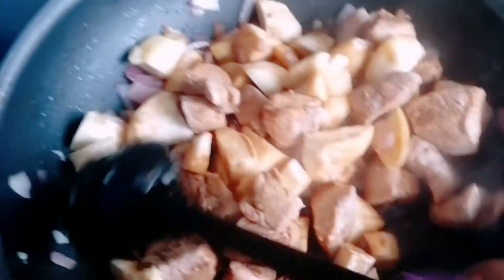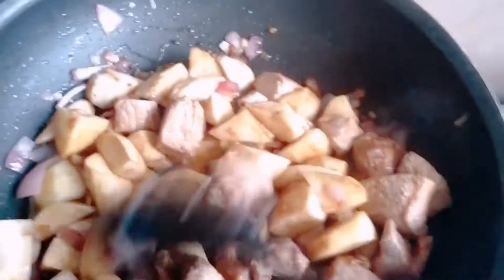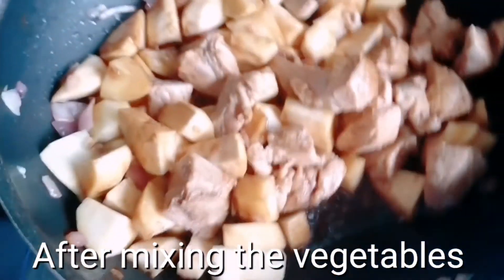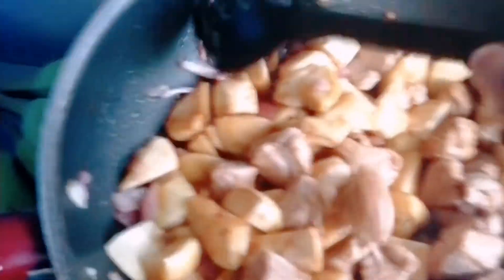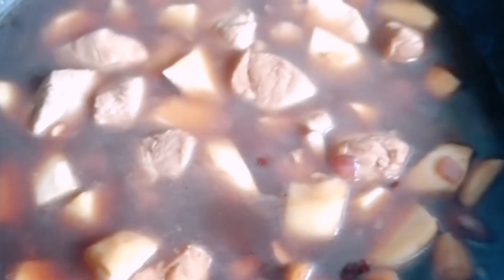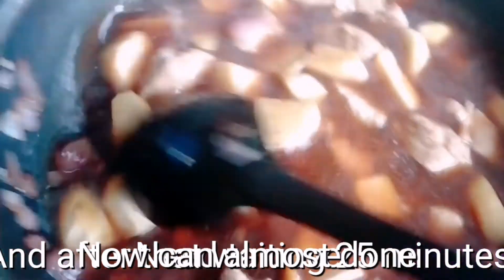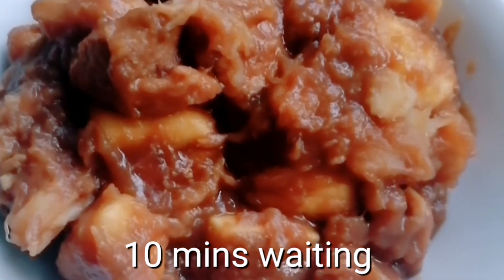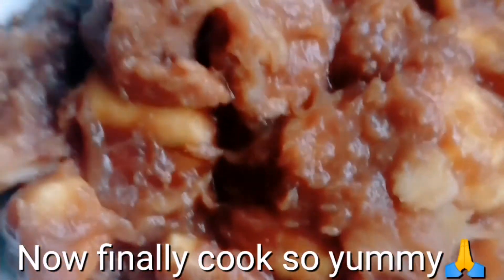delicious food with vegetables